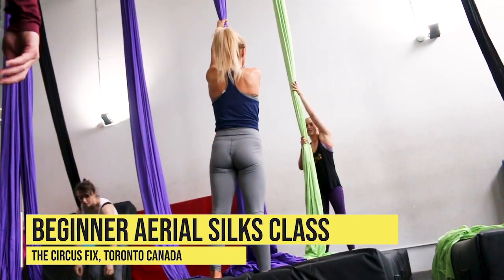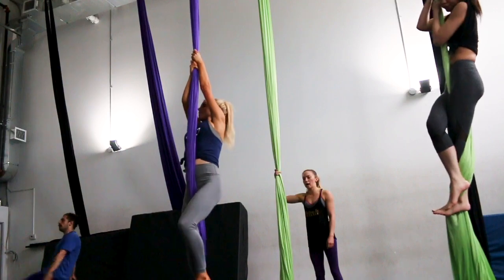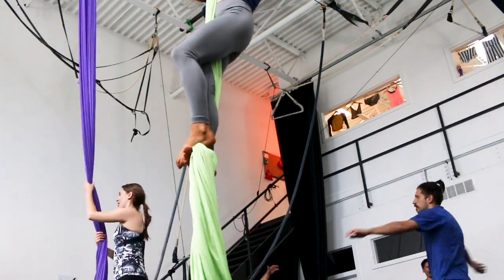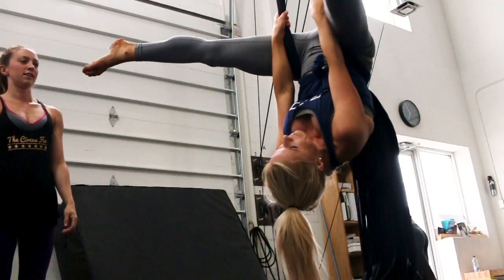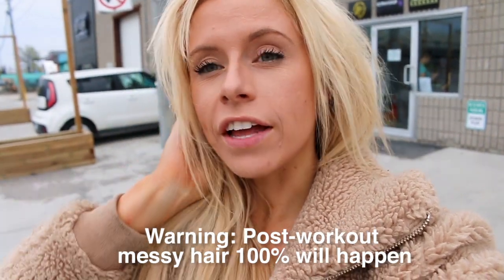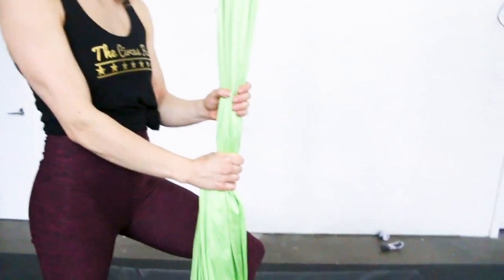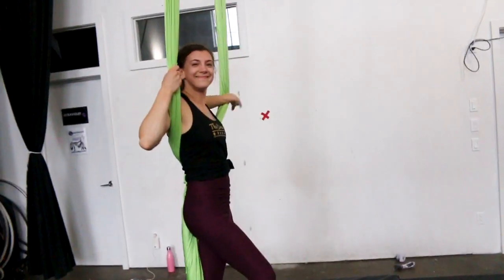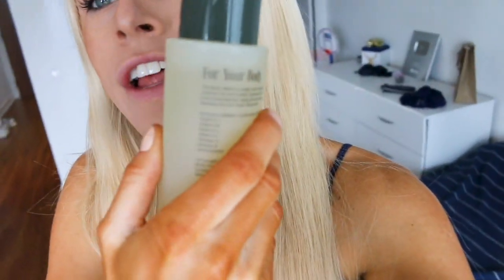I tried Aerial Yoga for a week | BEST thing for your MENTAL HEALTH | Keltie O'Connor